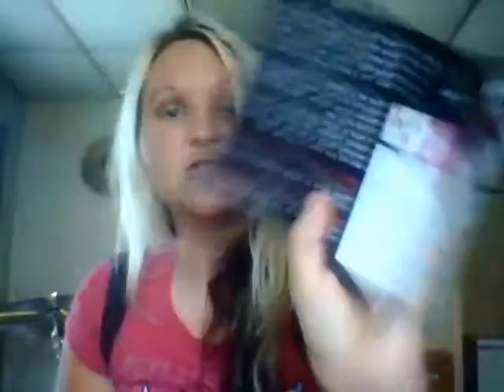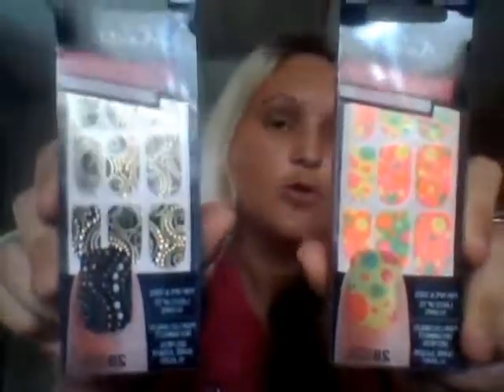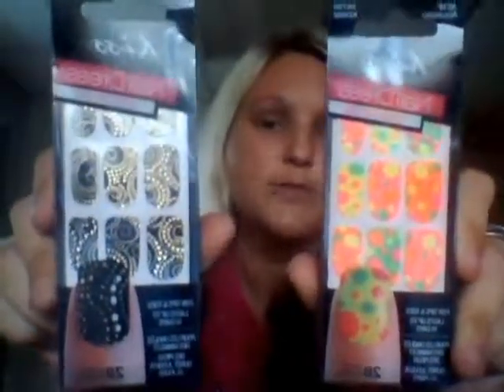Nail Art Society May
I received this product for free to do a review!